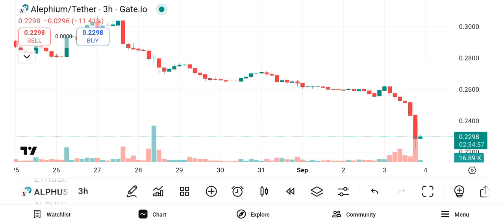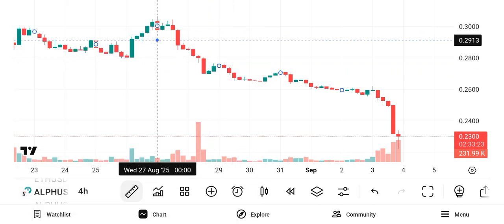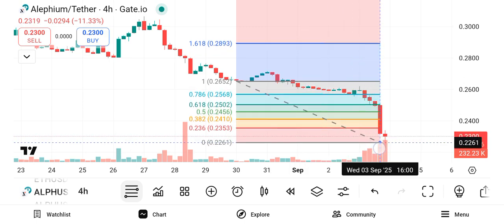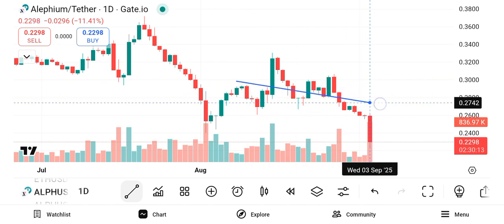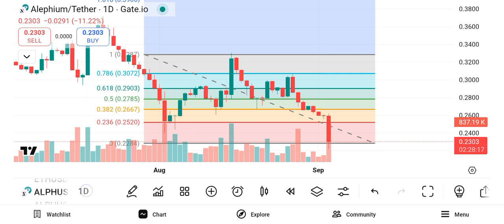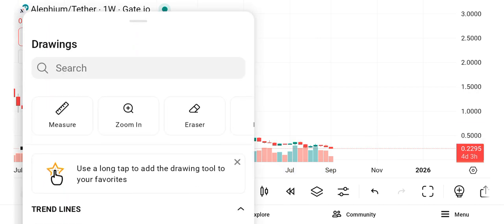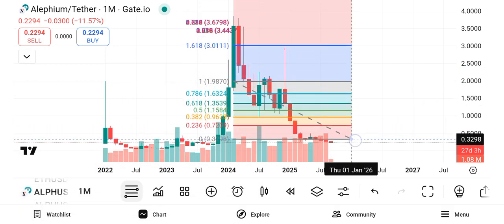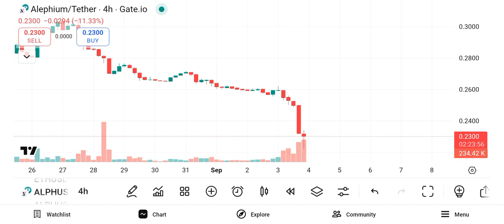Alephium Technical Analysis on Trading View Platform!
In-depth Technical Analysis on Trading View Platform
featuring the 3hr, 4 hr; Weekly and Monthly Timeframes. Fibonacci Retracement Levels implementations.